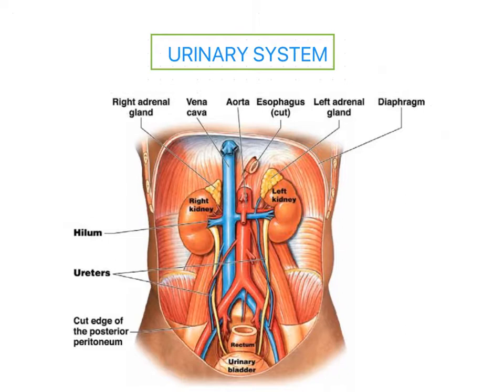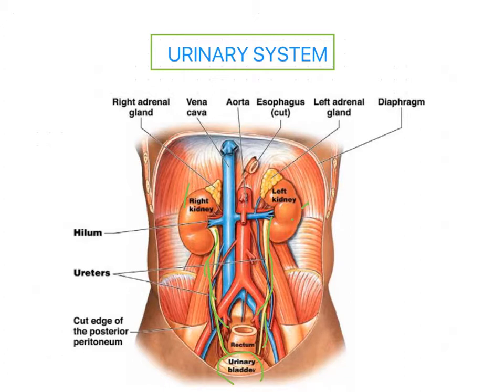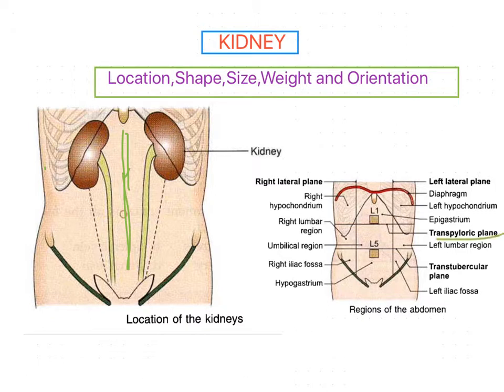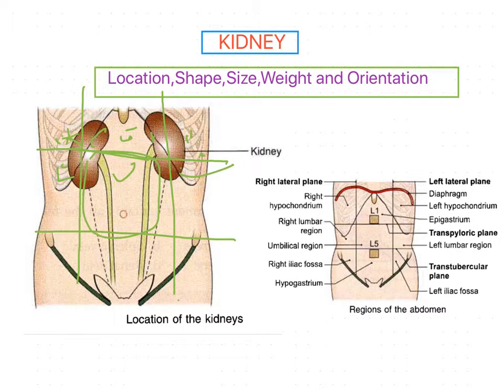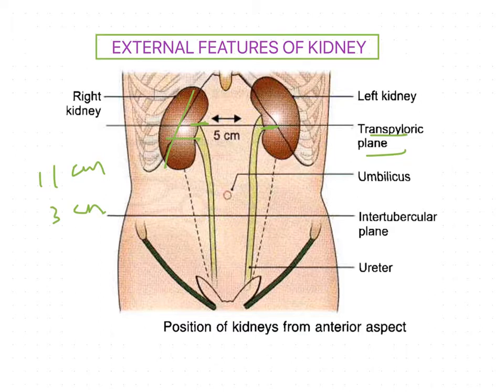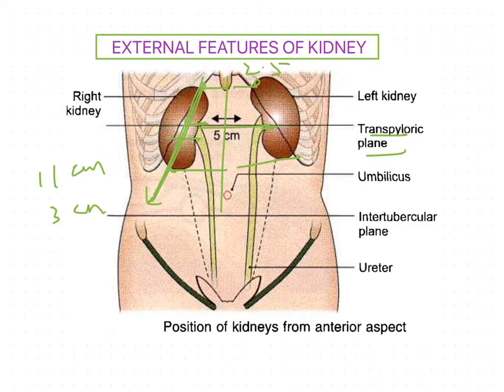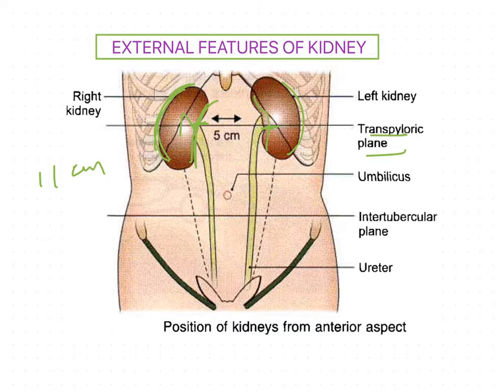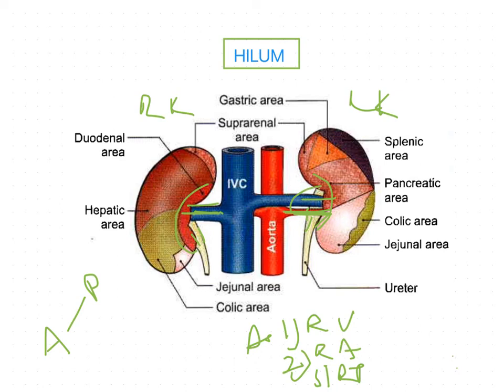Kidney External features ABDOMEN